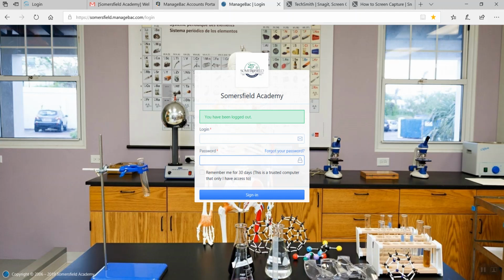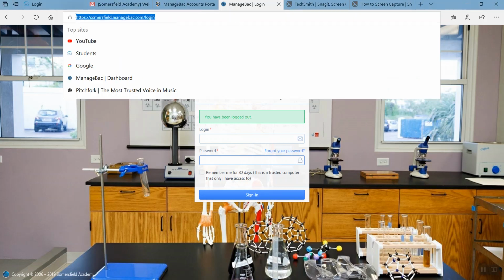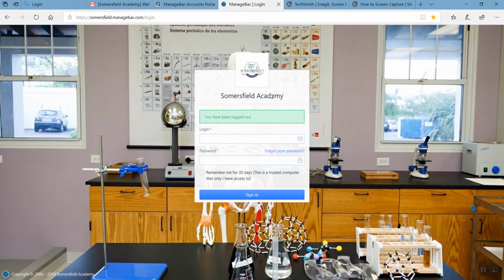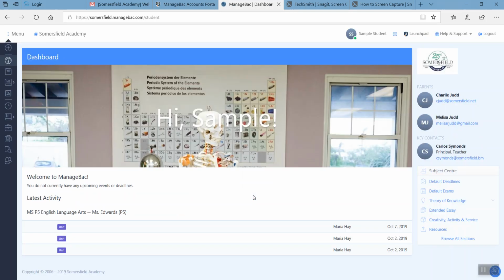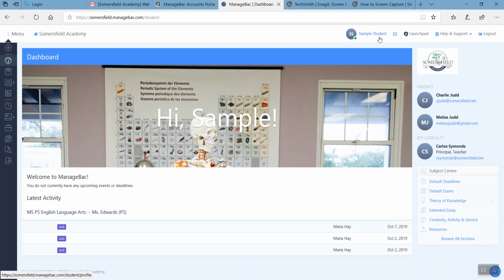Managebac Tutorial 3 Getting Into the System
Tutorial for Somersfield Academy parents of Upper Primary and Secondary students.